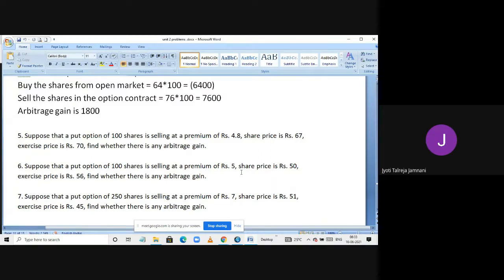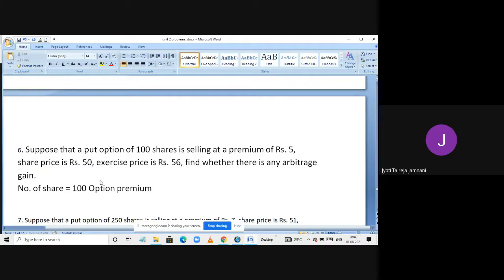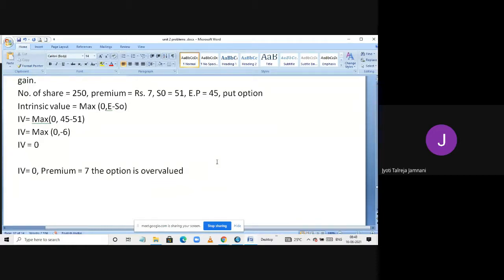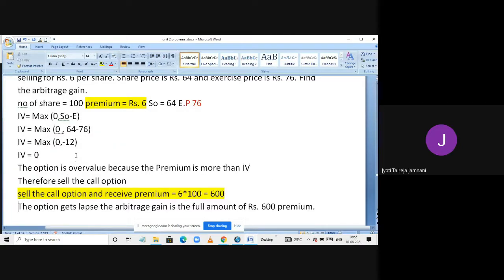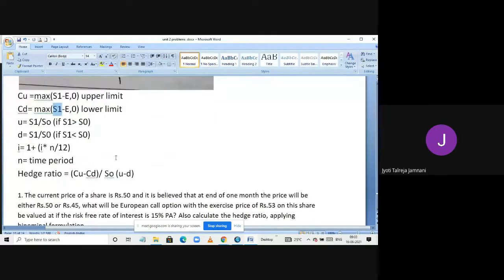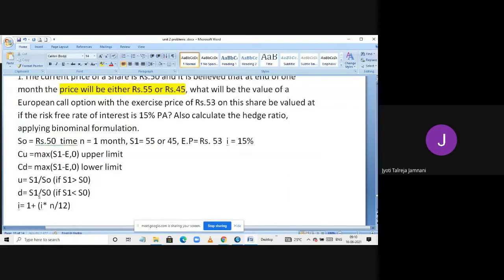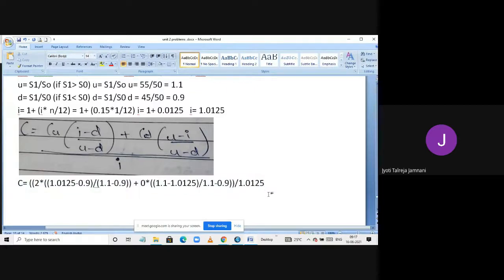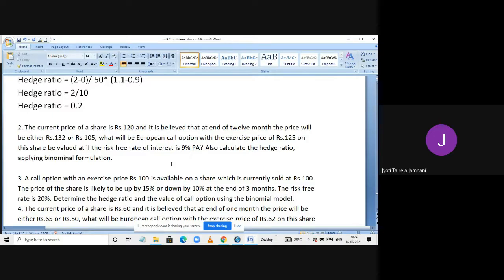Arbitrage for put option contracts and Binomial model for valuation of options